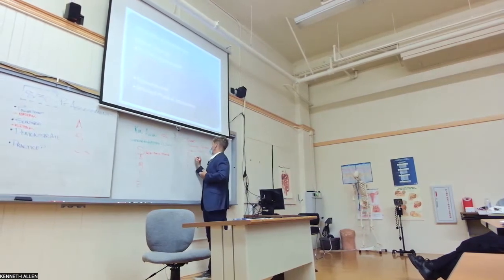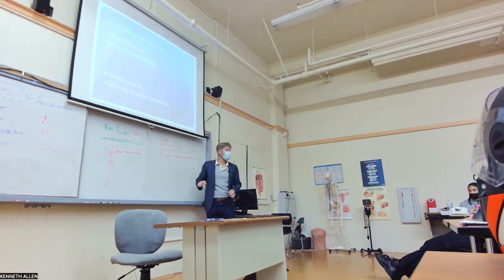Patient Assessment Zoom Lecture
All you ever need to know about a prehospital Emergency Patient Assessment.  This lecture cogently covers all sections of the Pt Assessment, explains its built-in ordered priority, and how best to delegate treatment while the assessment is still underway.

This also explains how a patient assessment can be adapted (expanded/contracted) to appropriately manage virtually ANY emergency a responder will encounter